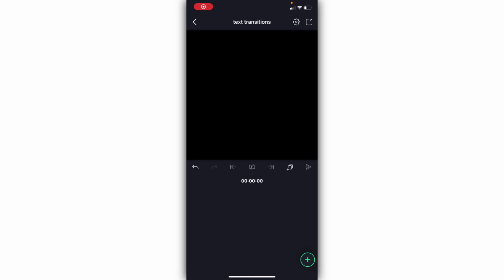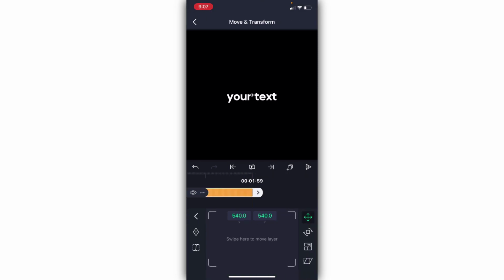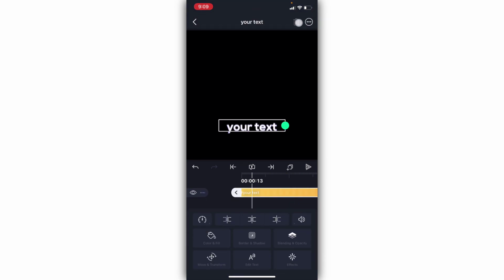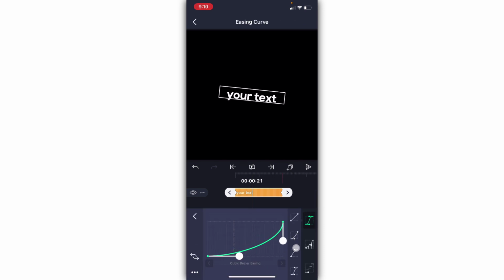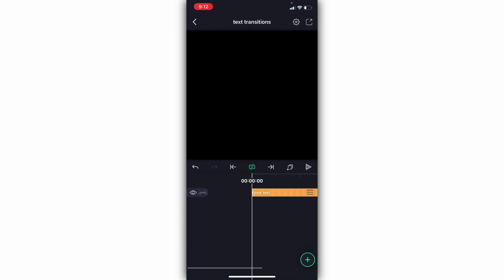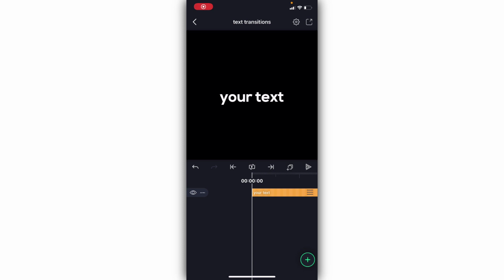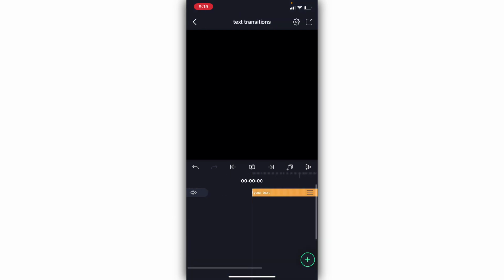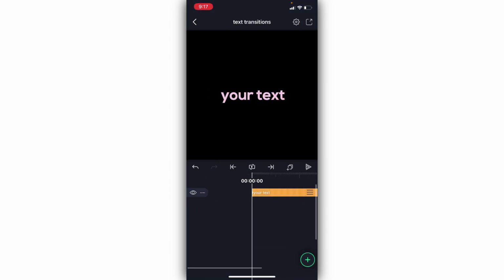text transitions/effects on alight motion!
heyyy!! i hope you’re all having a wonderful day/night!!

titkok: jocelynsedits